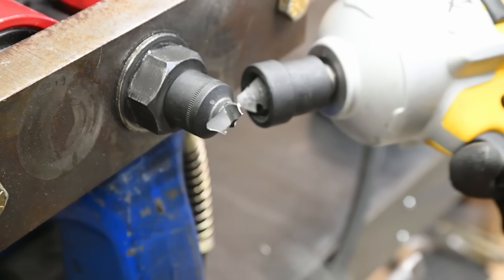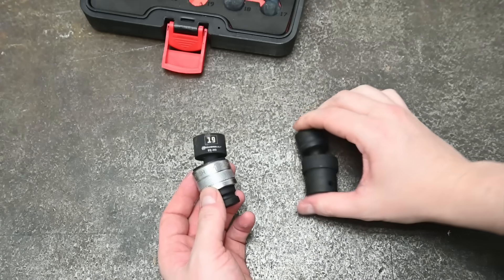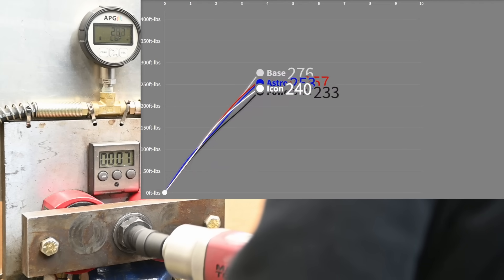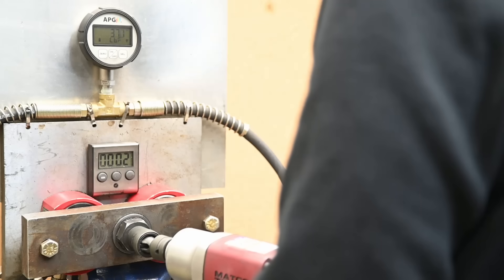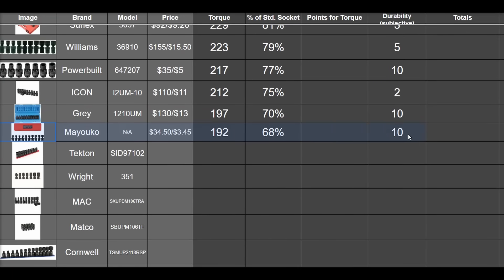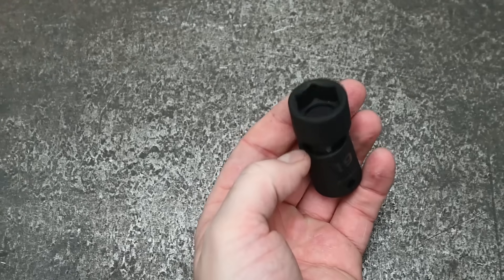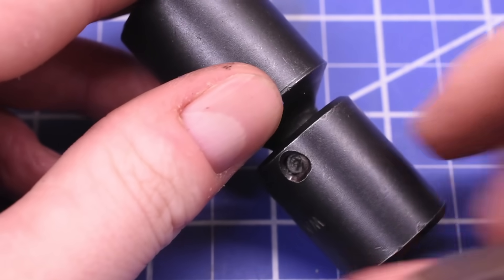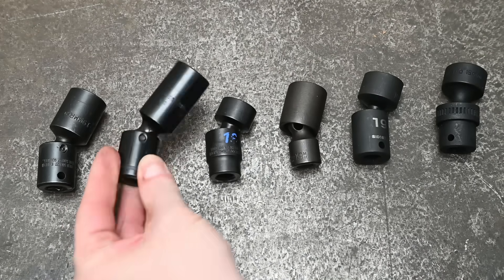Impact Sockets in 2025 are Getting Weird: New Tekton, Icon, Koken, Matco & More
Our *TOOL RANKINGS* have been updated to include U-Sockets!
Powerbuilt Astro 1/2 Astro 3/8 Matco Gearwrench

Brands are coming out with new designs for universal impact sockets lately, so we take a look at a few of them and most of the brands our viewers have pointed out to us as one's we shouldn't miss. Fewer models died in this round of 3/8" testing than in the past, but a familiar name once again takes the title as the only one to break in half from testing at the end of the day.

~We may earn from qualifying purchases via the links above. Will remove link to battery if seller name changes~

As always, the creator of this channel works in product development for Astro Tools, who make universal impact sockets included in this episode! Always consider multiple sources when looking at a tool!

0:00 Universal impact sockets
1:12 Strange new Powerbuilt
4:49 ICON 1/2"
6:53 Japanese Koken 1/2"
8:35 1/2" Results
9:11 3/8" Amazon
11:00 Tekton 3/8"
12:28 Wright 3/8"
13:44 Tool Truck Brands
17:03 3/8" Results